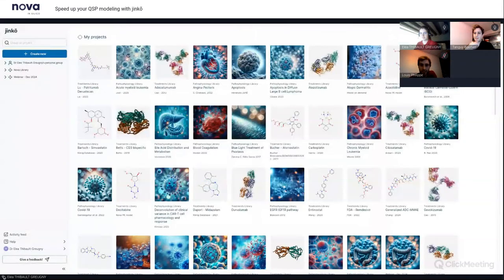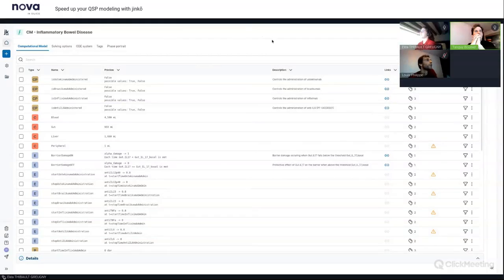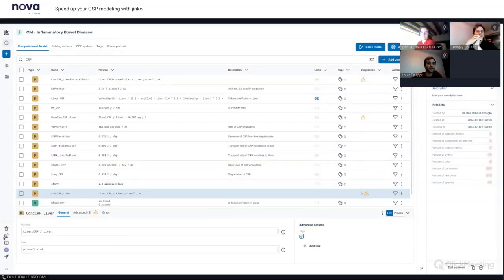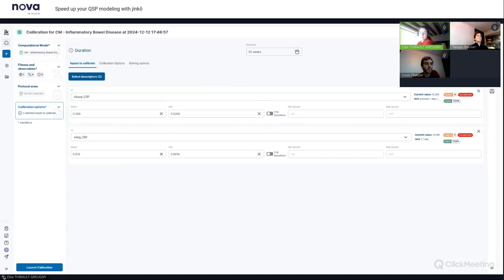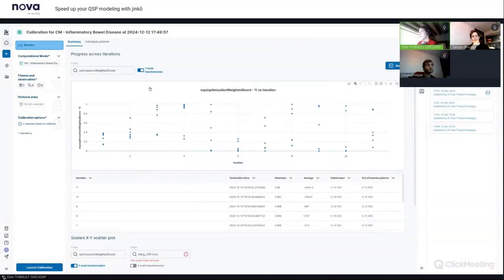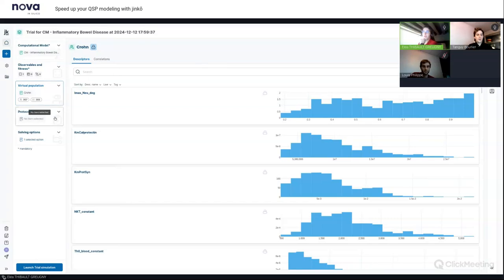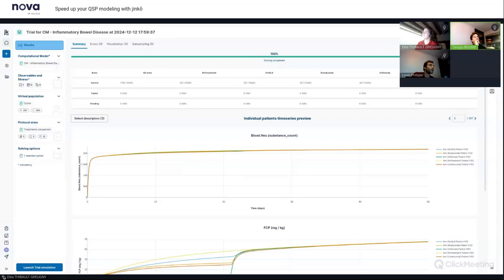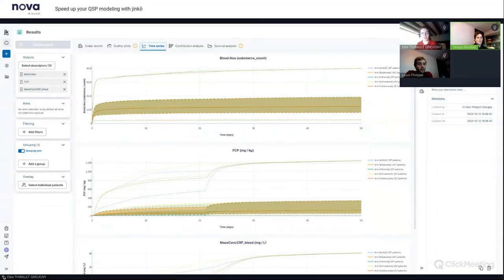Webinar - Speed up your QSP modeling with jinkō (12th of December 24)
In this recorded live session, our expert speakers (Elea Greugny, QSP Modeler, and Louis Philippe, Scientific Software Engineer), demonstrate how to:

- Harness jinkō’s disease model library, featuring a sample on Inflammatory Bowel Disease
- Collaborate seamlessly with your team using specialized tools for teamwork
- Reproduce experimental data using our advanced calibration module
- Run rapid trial simulations with built-in parallelization capabilities
- Generate instant data visualizations for critical clinical analytics